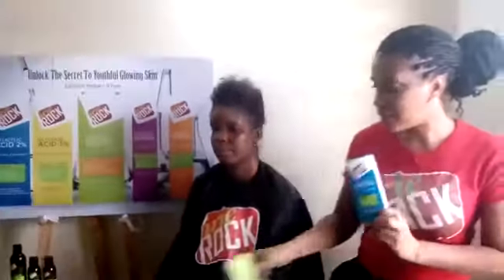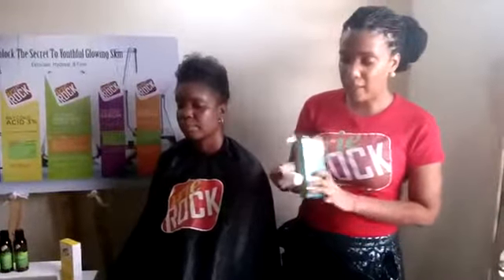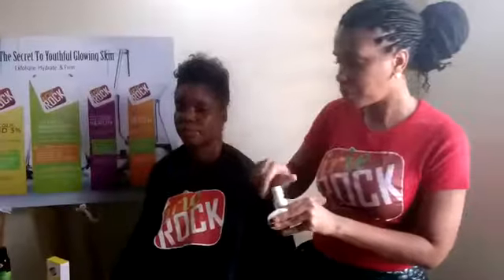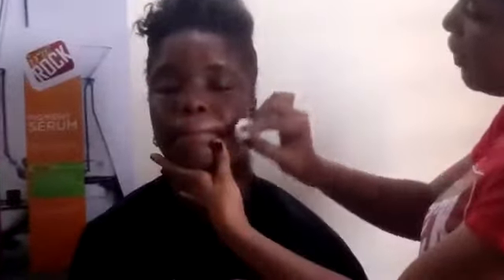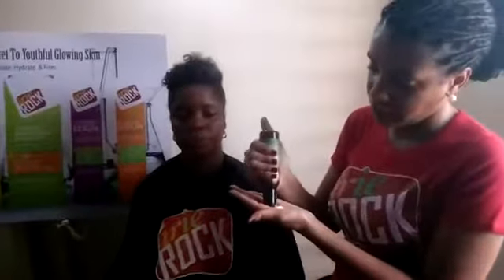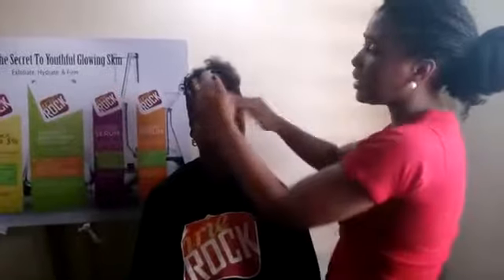How to apply Irie Rock 2%Salicylic and 3%Glycolic acid peels